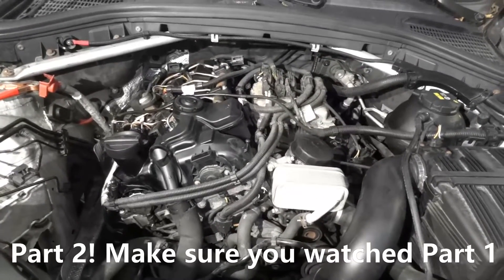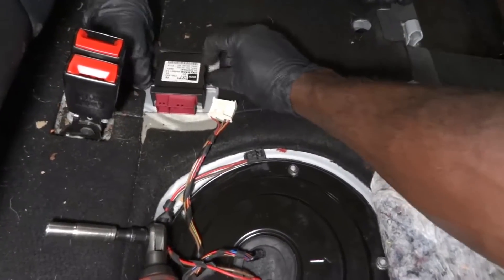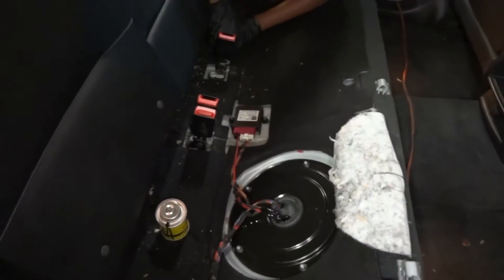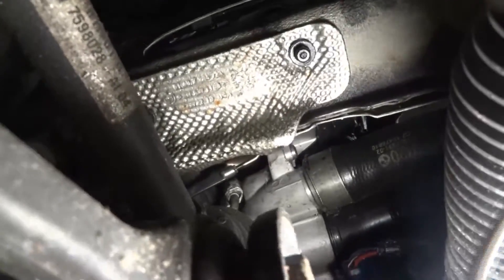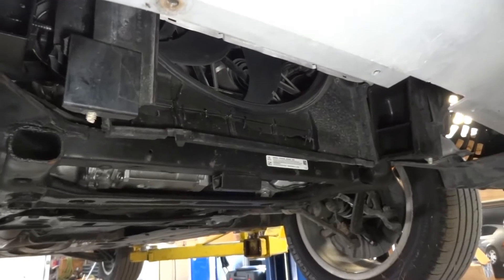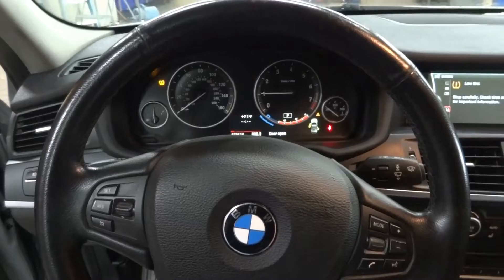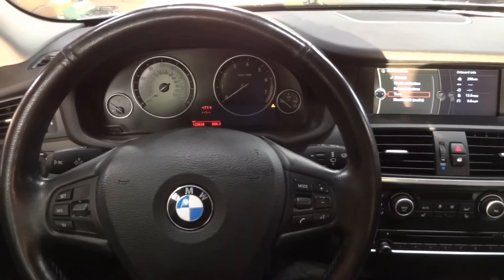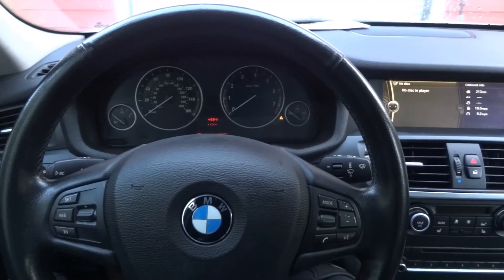BMW X3 CRANKS BUT WON'T START Diagnosis & Repair / BMW Engine Stopped Running While Driving Part 2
in this video I'm gonna bring you along with me as I diagnose and Fix a 2013 BMW X3 that was brought to our Shop with a Crank no Start Condition ,
in this video I share with you the step by step process to figure out the cause of a no Start Condition! Enjoy This is Part 2 of a 2 Part Video!